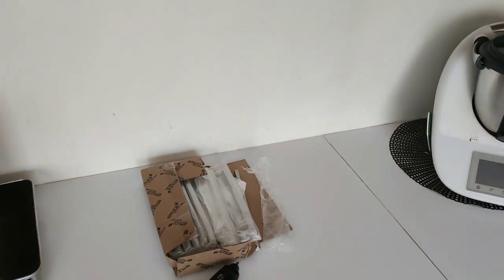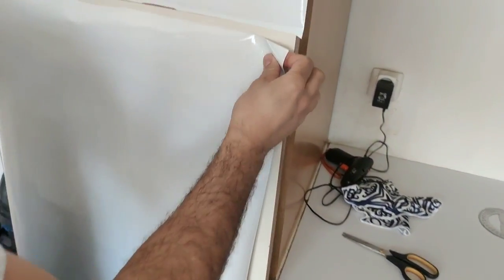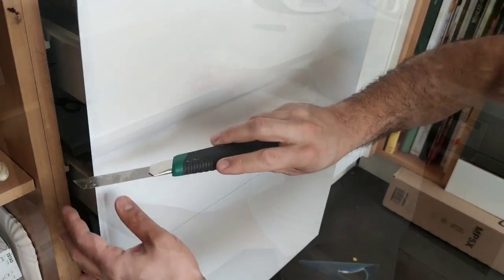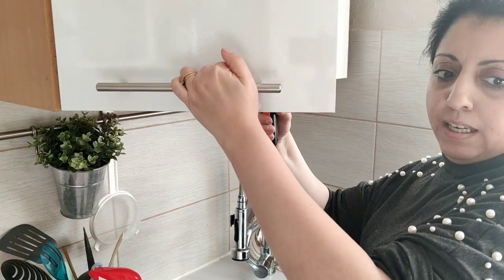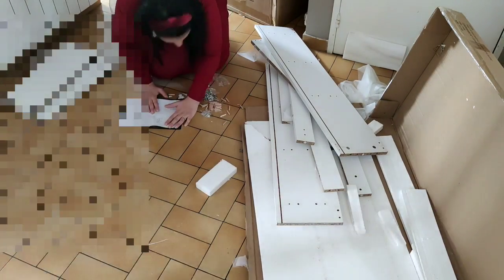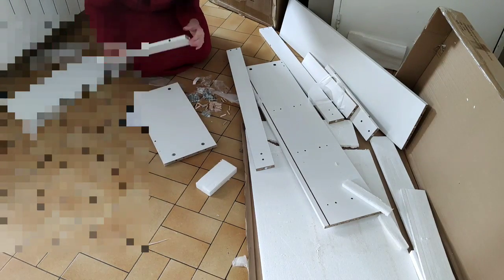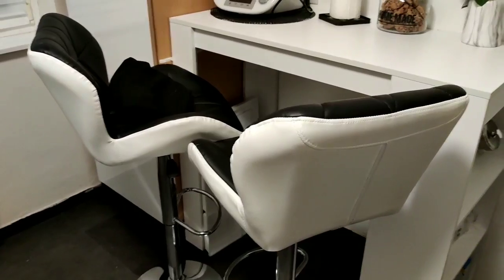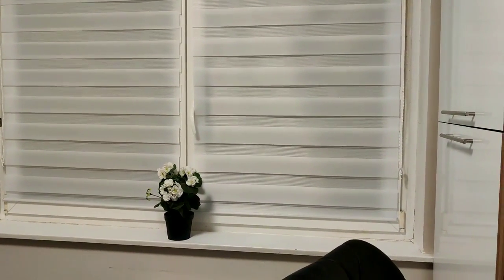💫RÉNOVER & RELOOKER UNE CUISINE// PETITS PRIX // PETIT BUDGET//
Présentation :

je me présente moi c'est Aziza mère au foyer de 4 enfants, maman solo durant la semaine. J'ai décidé de partager mon quotidien , mes astuces, mon menage sur Youtube avec vous.

PRODUITS PRÉSENT DANS LA VIDÉO :

Poignée de meuble

Papier adhésif surface de meuble

table bar

chaises de Bar

papier marbré, lien le plus proche de celui que j'ai pris j'en est pris 3 pour le mur:
RECETTE
Haul course
VLOG famille
Vie de maman
Maman au foyer
Journée en famille
Conseil astuce ménage
Routine

↪lingette pour balai vapeur efficace , et lavable:

↪Livre de cuisine Cookomix:

mon aspirateur:
↪aspirateur rowenta violet gris:
 ↪aspirateur rowenta noir marron:
↪aspirateur rowenta blanc :

Balai vapeur Fagor:

🛋CANAPÉ 🛋
pour plus de renseignement :
🛋Page facebook du vendeur :

🌸Quelques selection de  panier de courses :
↪chariot pliable
↪6 sac fourre fourre-tout réutilisable
↪sac chariot
4 sac chariot extensible
↪sac courses chariot 6:
↪sac courses